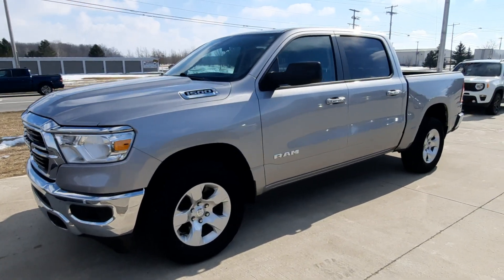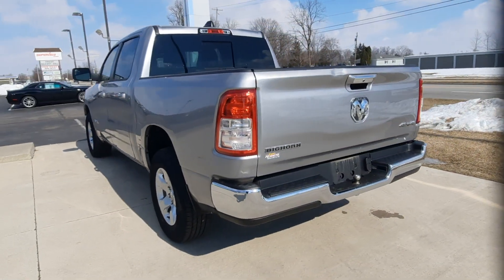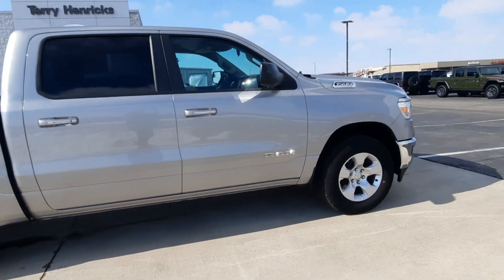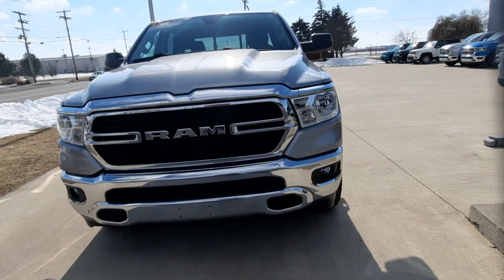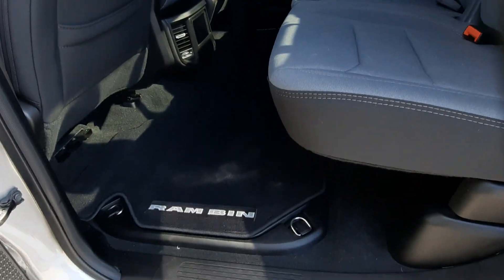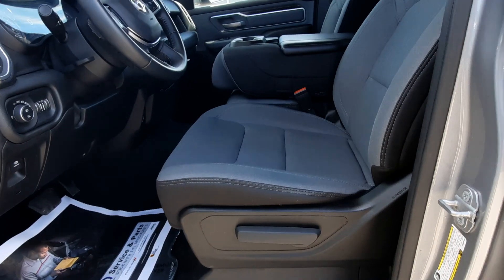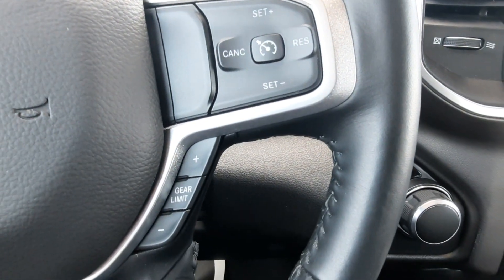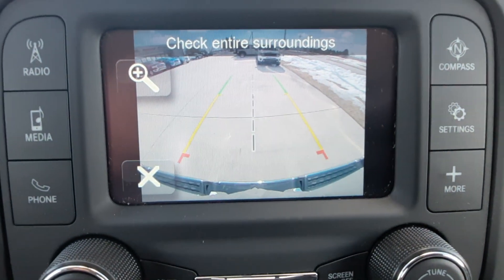Certified Pre-Owned 2019 Ram 1500 Big Horn Walk Around (N22074A)